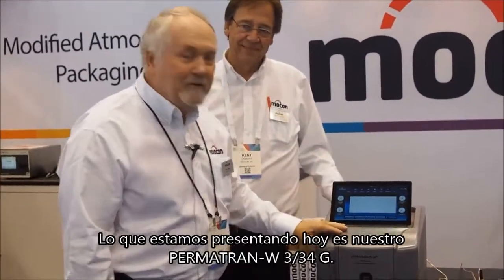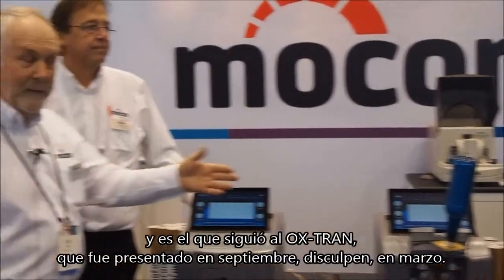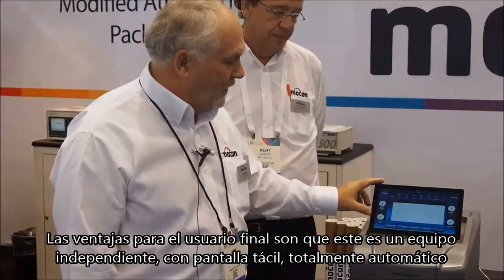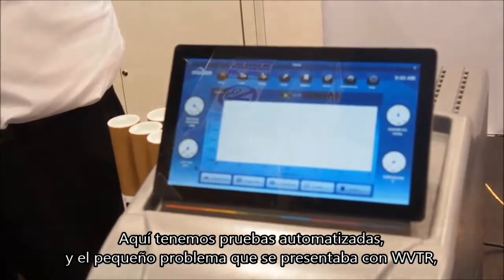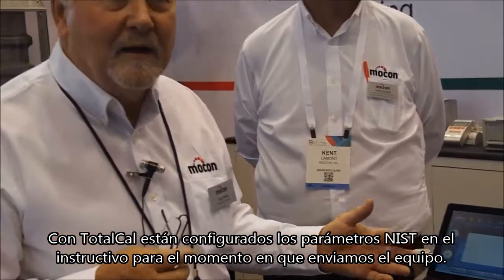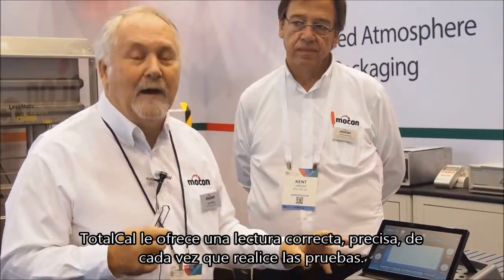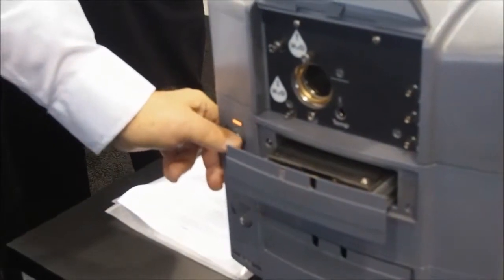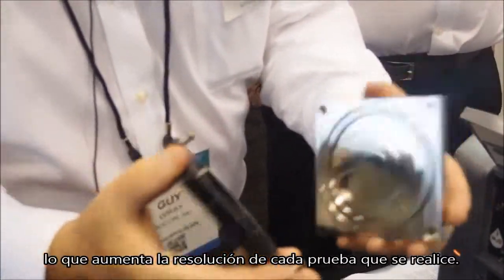Sistema de prueba WVTR automático para envases: PERMATRAN-W modelo 3/34 G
En Pack Expo se exhibió el primer sistema de prueba del rango de transmisión de vapor de agua totalmente automático para envases y otras estructuras de barrera.